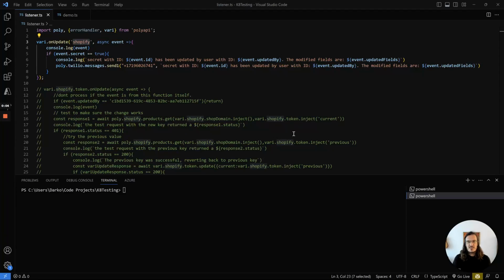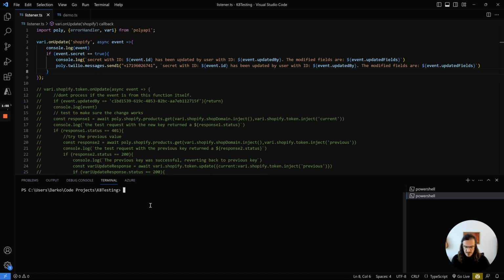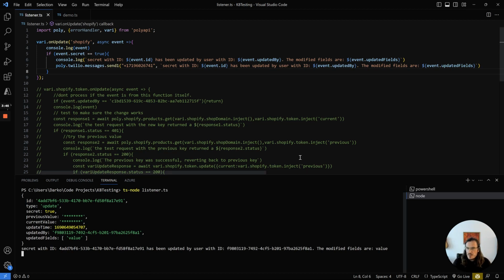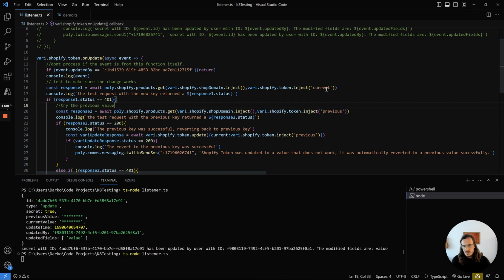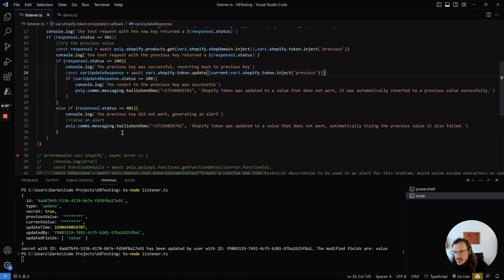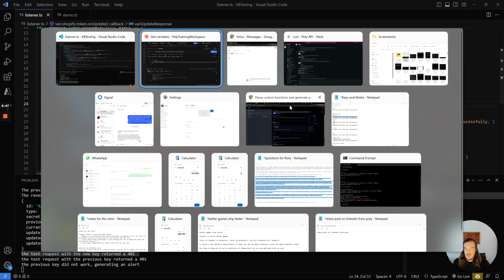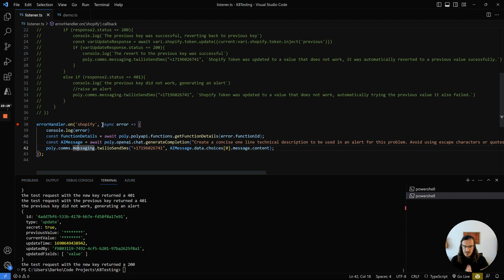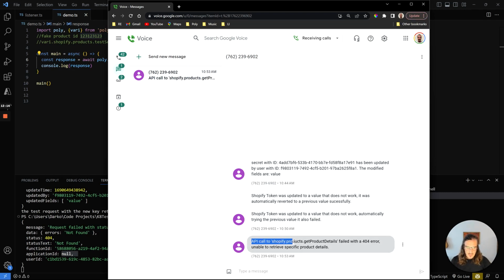Automating Operations using Poly Event Handlers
Event handlers allow for capturing webhook events and in the future more types of events. They allow for event driven integration architecture as well as for exposing services to be consumed in real time. Keep an eye out for more updated demos soon.